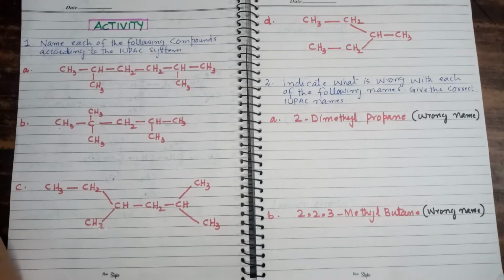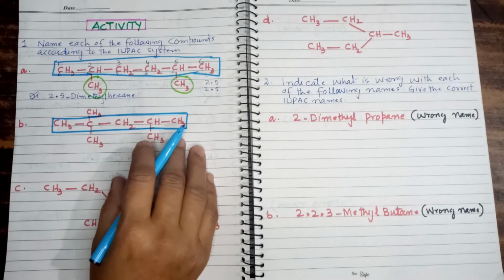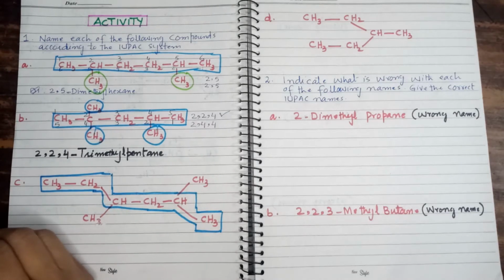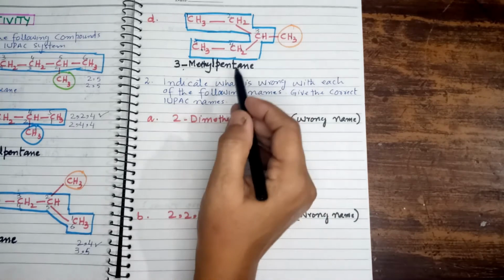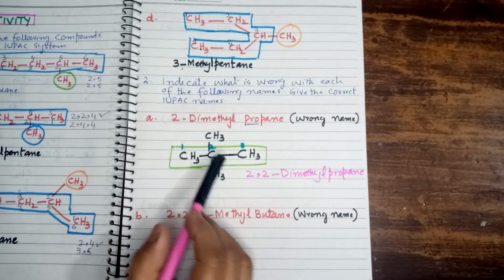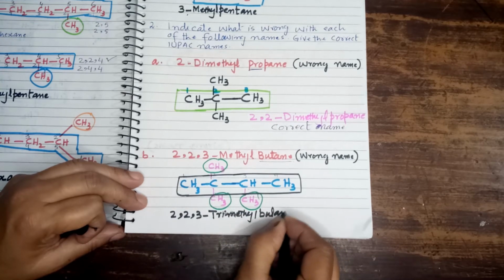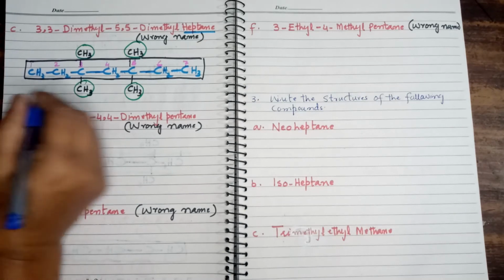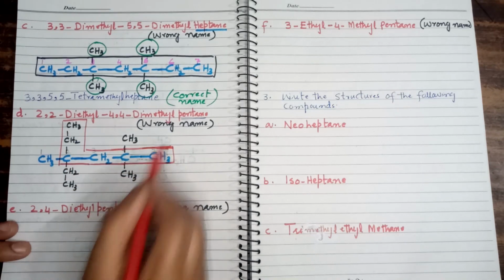Nomenclature of alkanes, Activity on page 86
Introduction: (0:00)
Naming 2,5-Dimethylhexane: (0:39)
Naming  2,2,4-Trimethylpentane: (04:15)
Naming 2,4-Dimethylhexane: (08:09)
Naming 3-Methylpentane: (11:10)
Indicate what is wrong (a): (13:10)
Indicate what is wrong (b): (14:05)
Indicate what is wrong (c): (18:37)
Indicate what is wrong (d): (23:32)
Indicate what is wrong (e): (28:45)